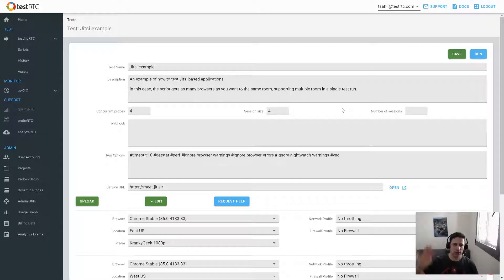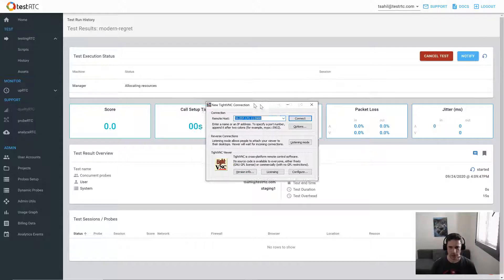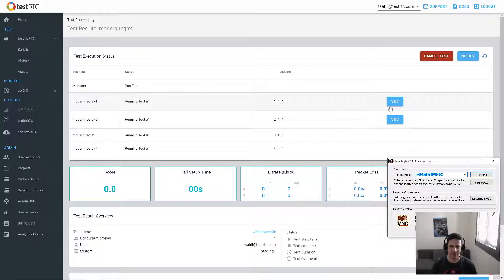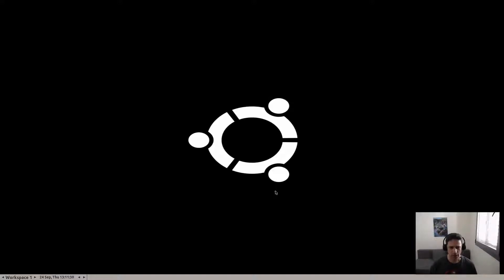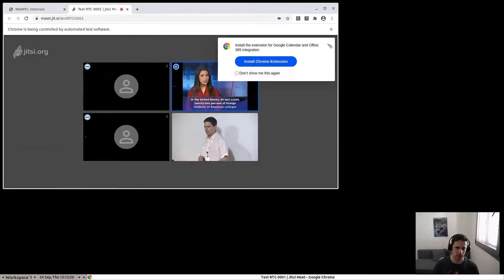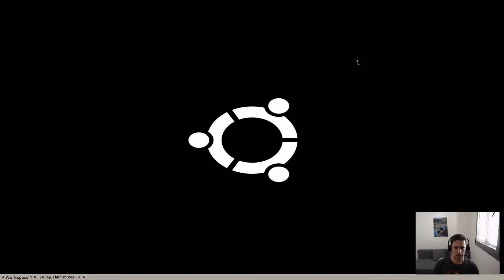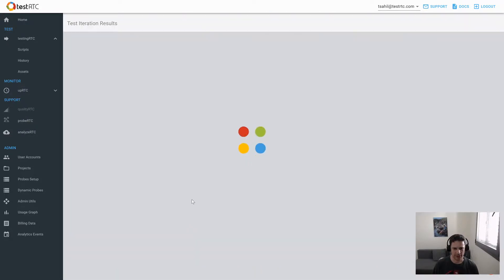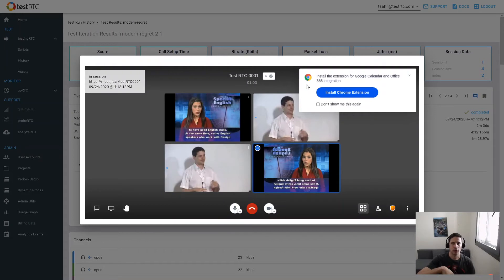Debugging WebRTC test automation scripts in testRTC using VNC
A quick demo of how you can use a VNC client to understand and debug test automation scripts for your WebRTC application that were written in testRTC.